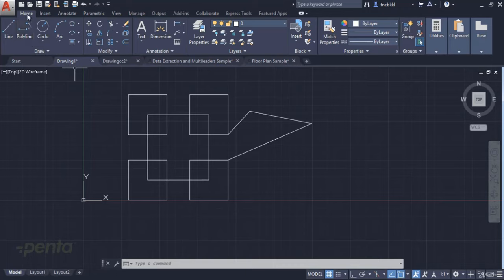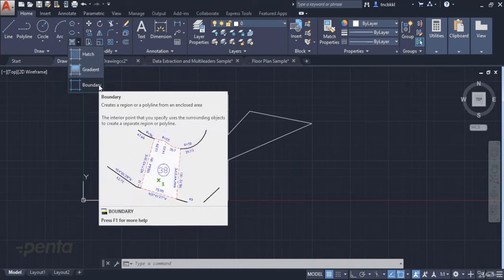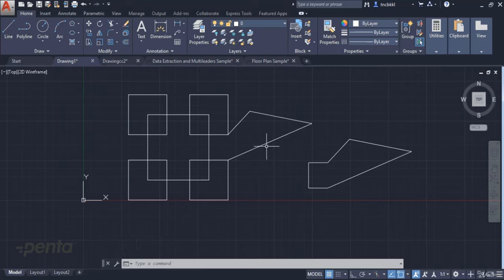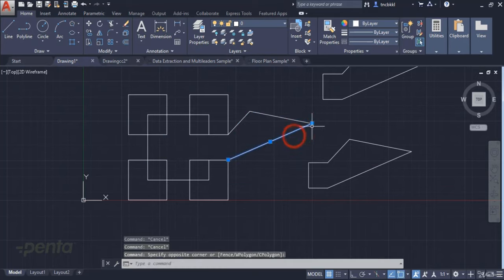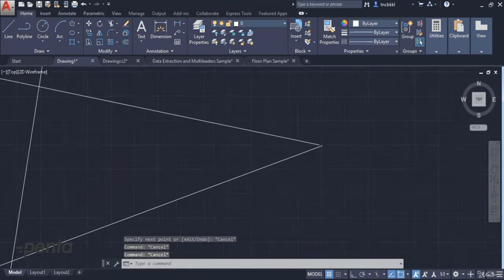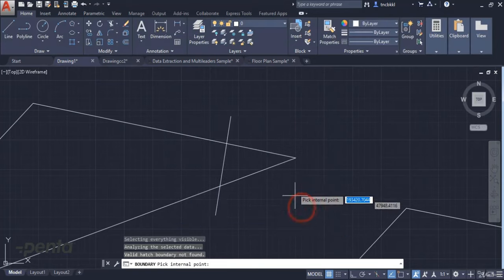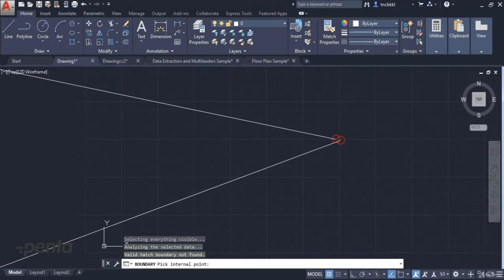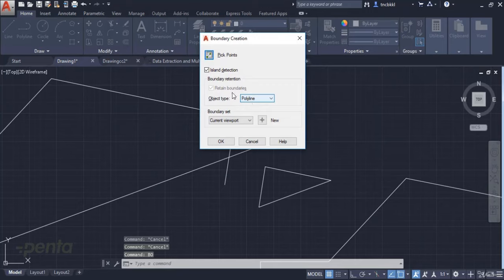29 Boundary AUTODESK AUTOCAD 3D DRAWING TECHNIQUES